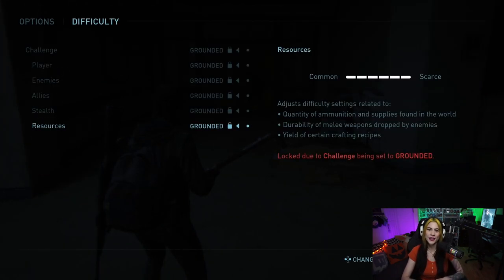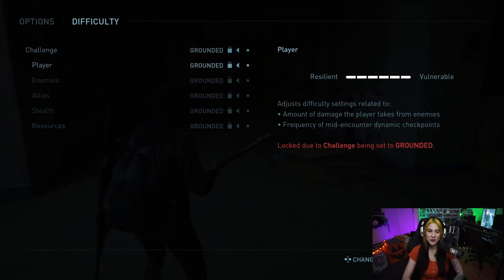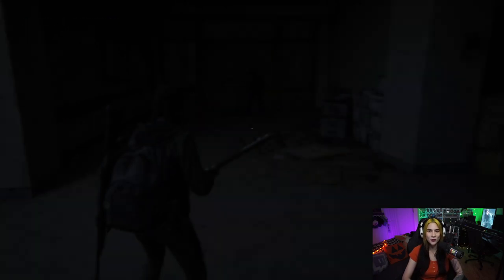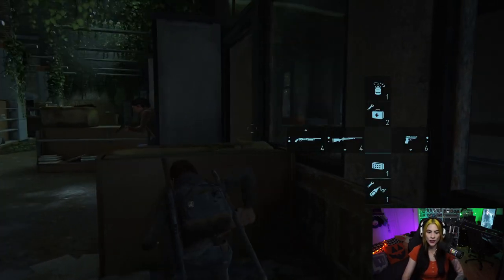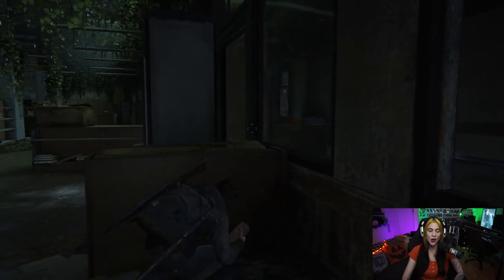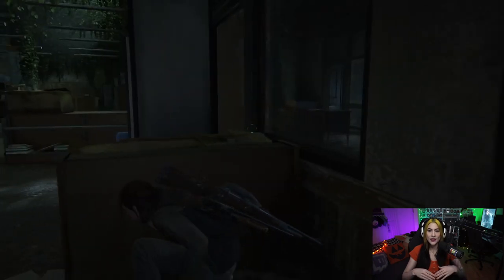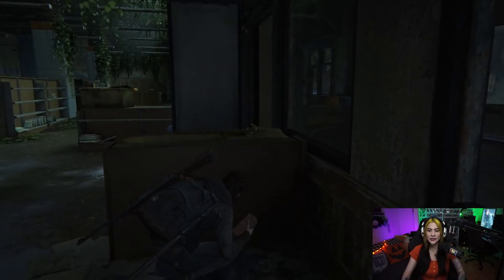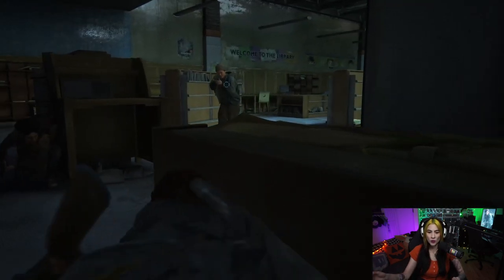The Last of Us Part II - (PS4 PRO) Grounded Strat for School Hallway (Eastbrook Elementary)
The Last of Us Part II Grounded Strat Walkthrough for the School Hallway  - Ellie Day 1 -  (With Commentary)